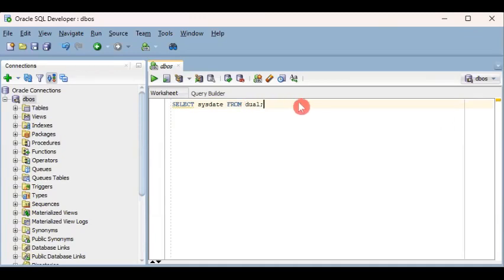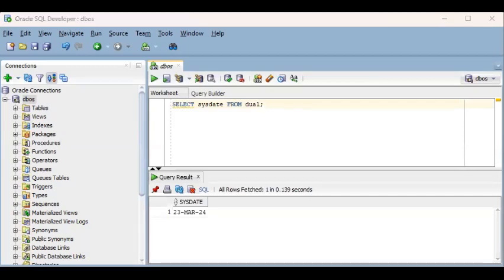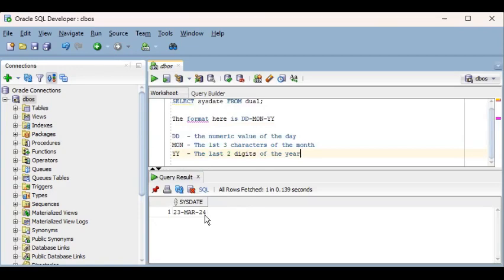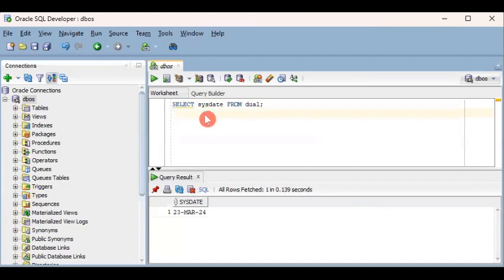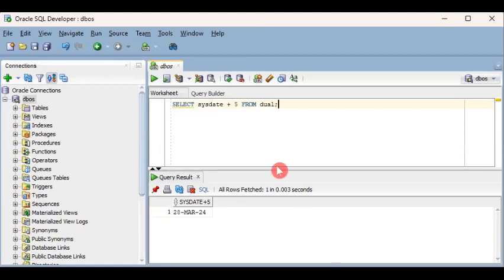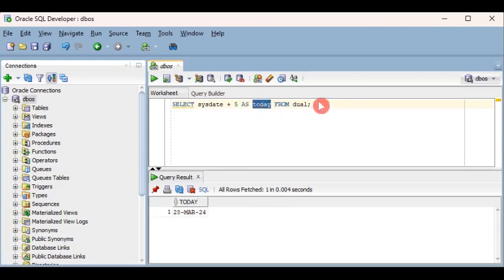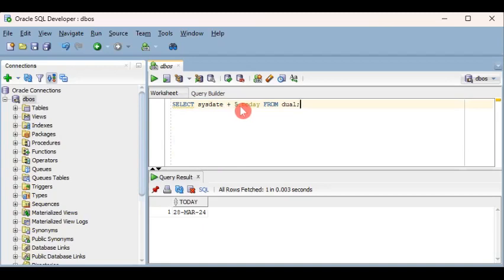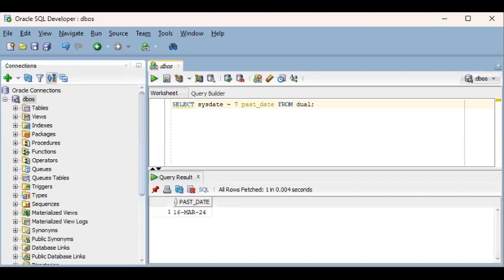Today's Date in SQL | System Date in SQL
This video is in the playlist called "Handling Dates in SQL", and here we'll first learn about the system date.